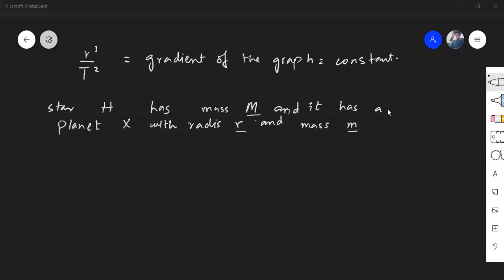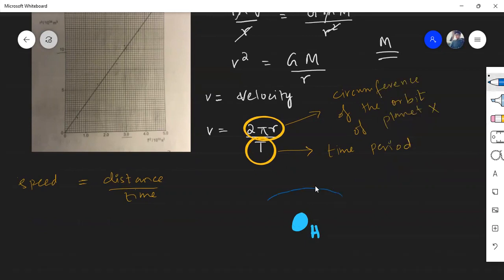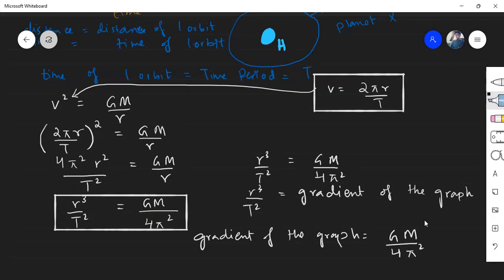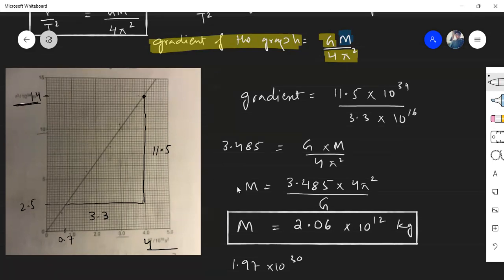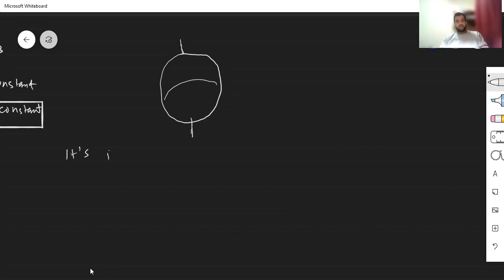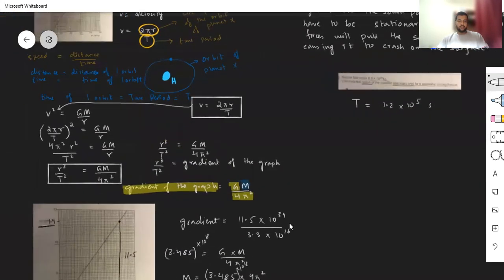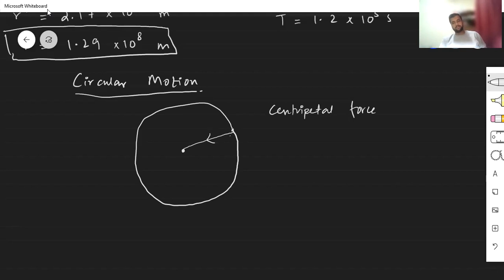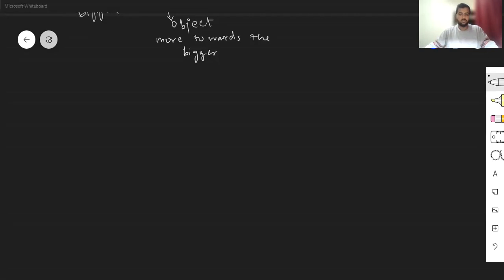A2 Physics - Gravitation - Gravitation Explained - Law of Gravitation